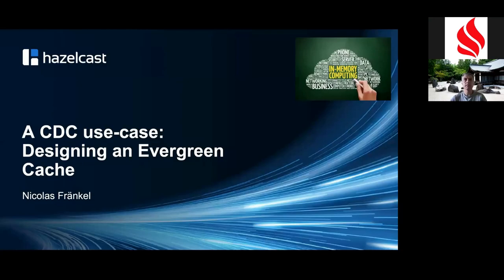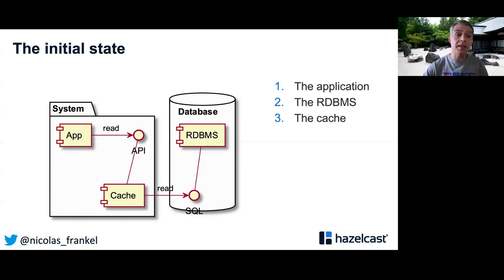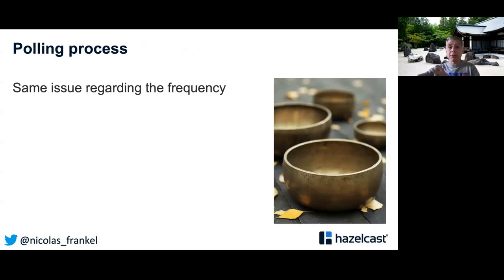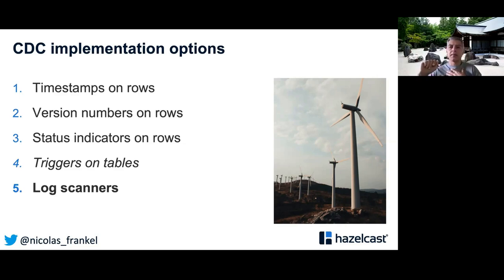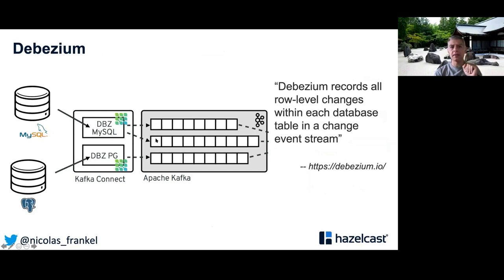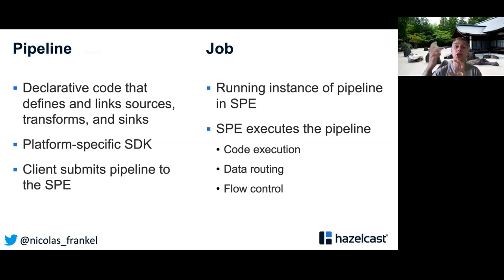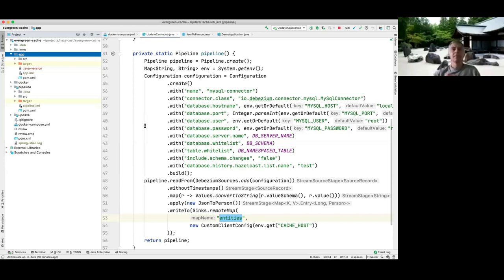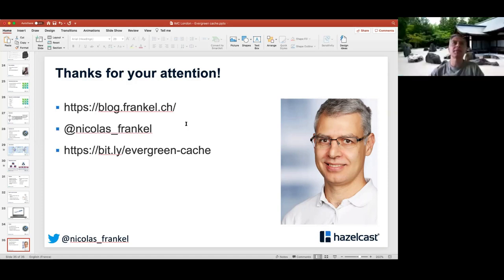London In-Memory-Computing Meetup: A Change-Data-Capture use-case: designing an evergreen cache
When one’s app is challenged with poor performances, it’s easy to set up a cache in front of one’s SQL database. It doesn’t fix the root cause (e.g. bad schema design, bad SQL query, etc.) but it gets the job done. If the app is the only component that writes to the underlying database, it’s a no-brainer to update the cache accordingly, so the cache is always up-to-date with the data in the database.

Things start to go sour when the app is not the only component writing to the DB. Among other sources of writes, there are batches, other apps (shared databases exist, unfortunately), etc. One might think about a couple of ways to keep data in sync i.e. polling the DB every now and then, DB triggers, etc. Unfortunately, they all have issues that make them unreliable and/or fragile.

In this talk, Nicolas will describe an easy-to-setup architecture that leverages CDC to have an evergreen cache.